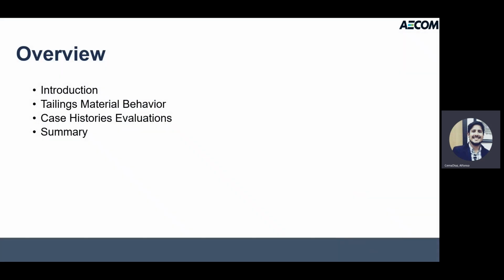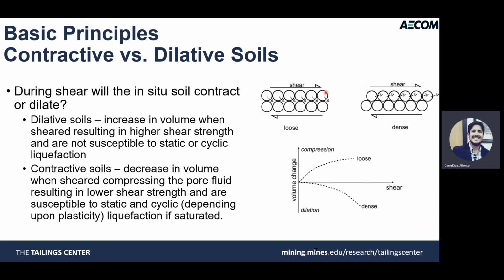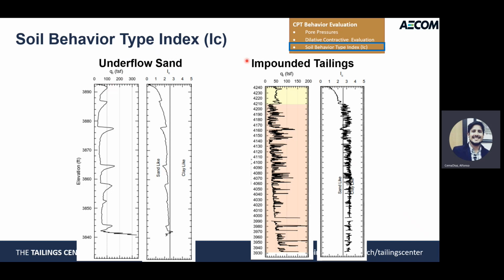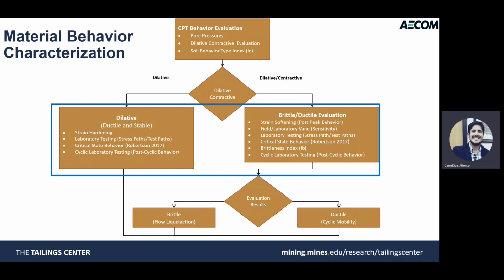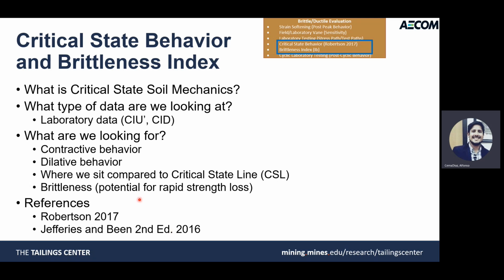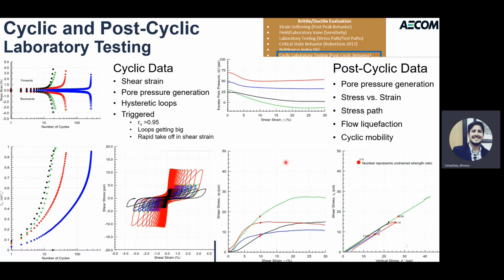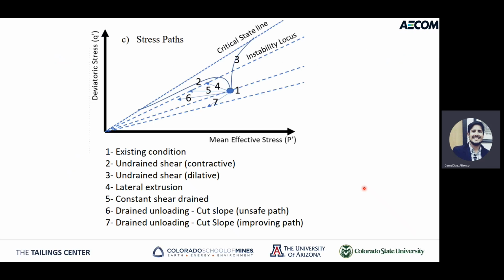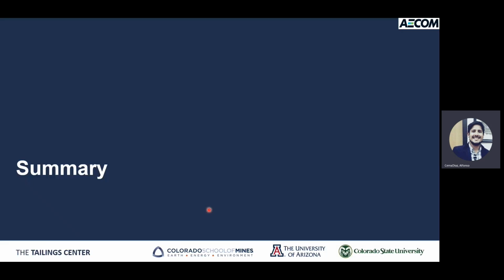MGS-GI December 2021 - Advances in Geotechnical Evaluations Applied to Tailings Dams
Alfonso Cerna-Diaz, Ph.D., P.E of AECOM presents, "Advances in Geotechnical Evaluations Applied to Tailings Dams"